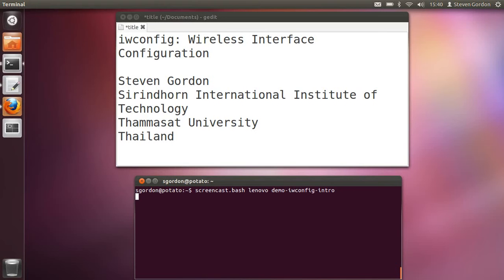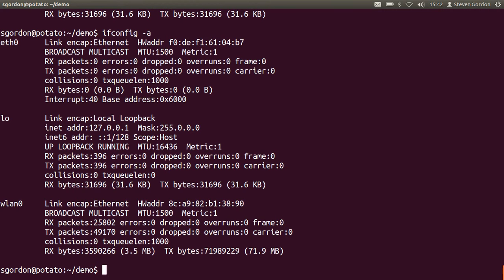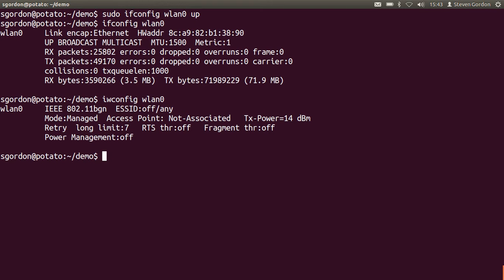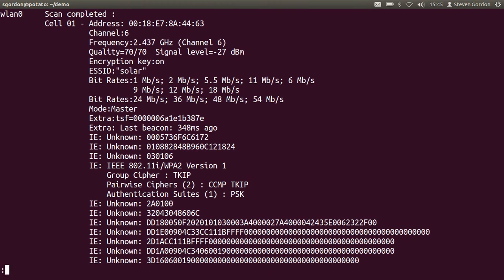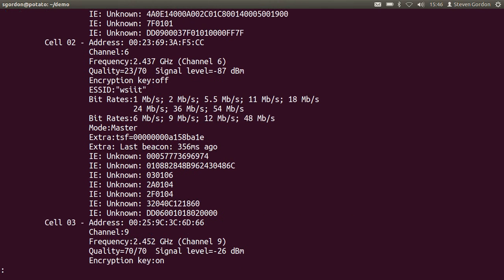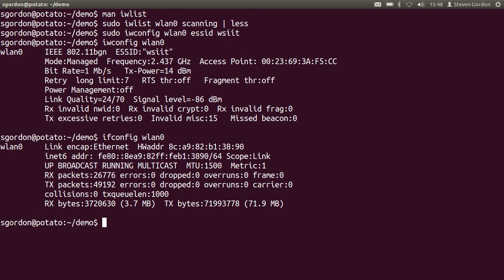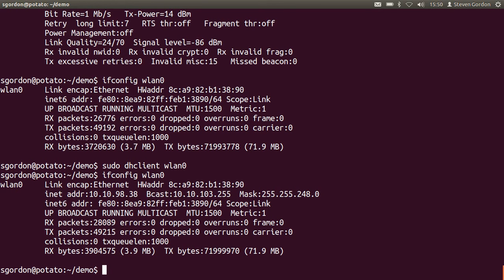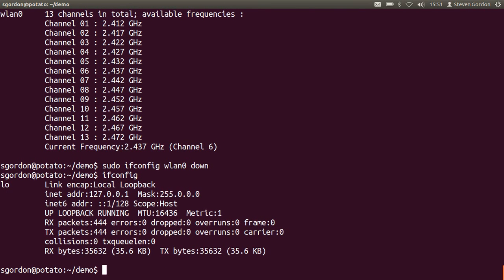My Edited Video